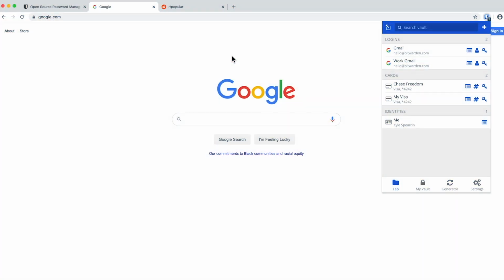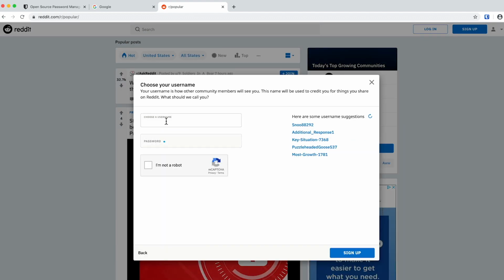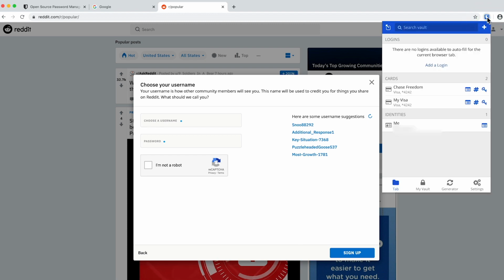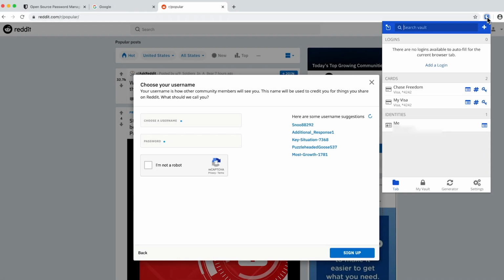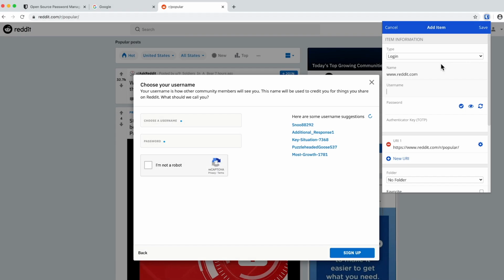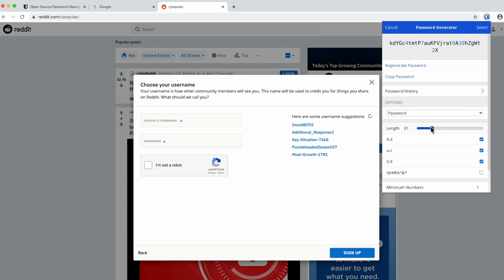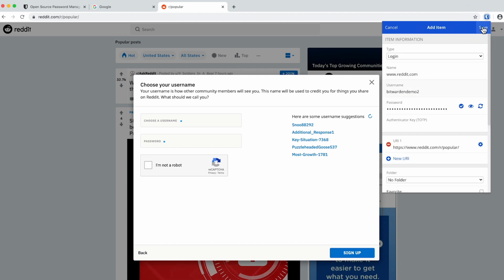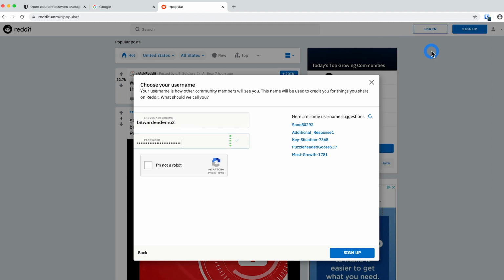Signing Up for New Websites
Here's how to sign up for new websites using Bitwarden.